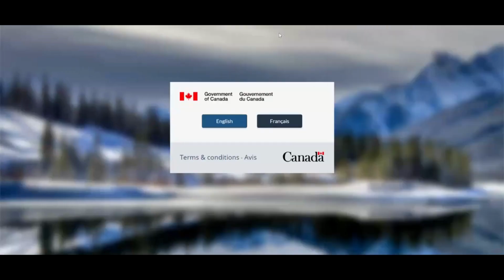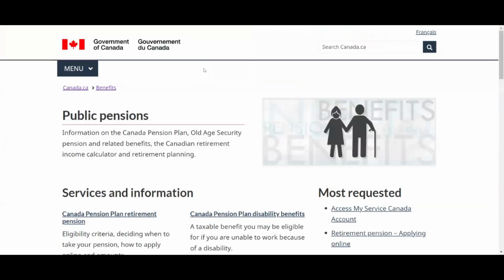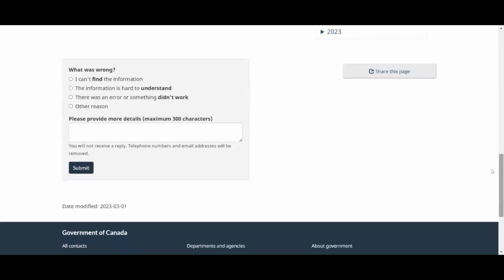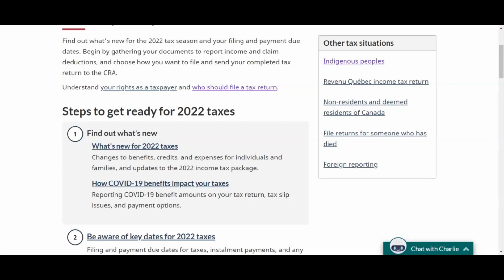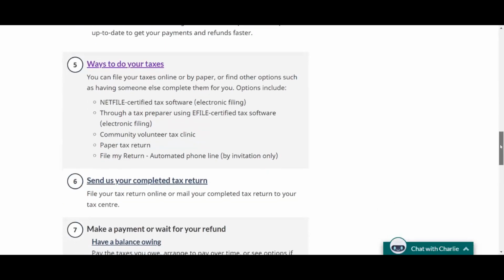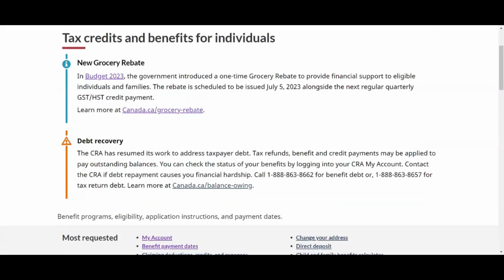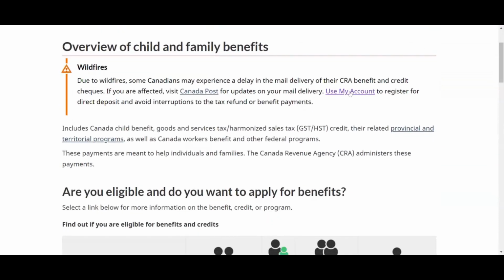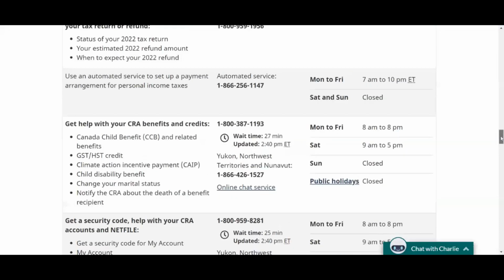Thunder Bay Connected Community • Get to Know All the Great Resources on Canada.ca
During this webinar, Join Aimee G. CVITP and Benefits Outreach Officer from the Canada Revenue Agency, demonstrates how to navigate the canada.ca website and find relevant information for taxpayers across Canada.